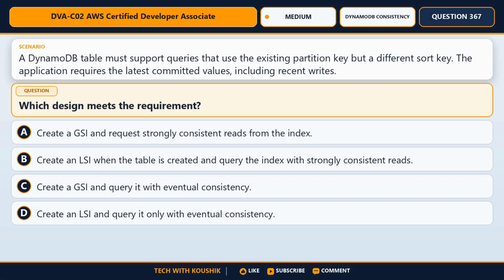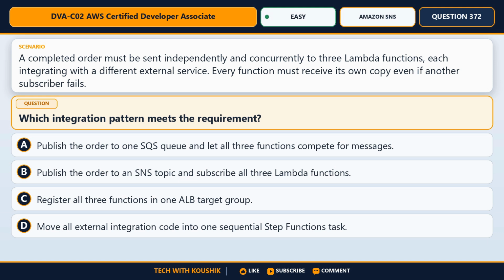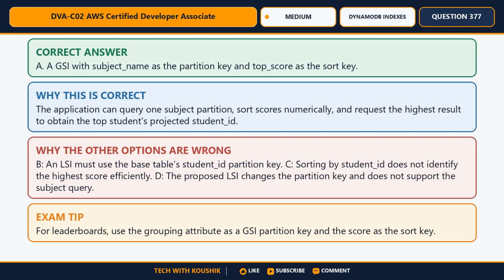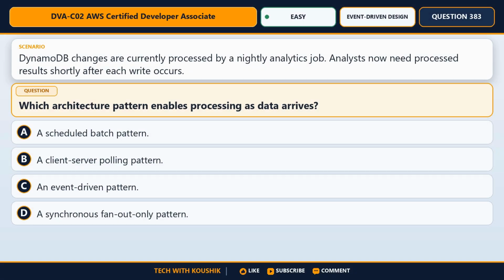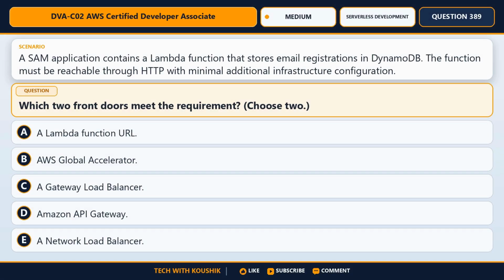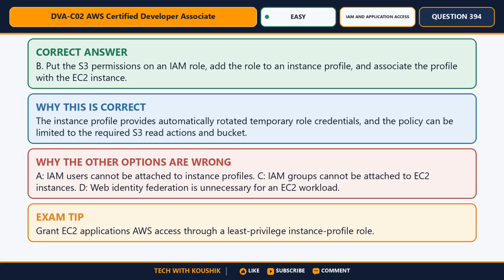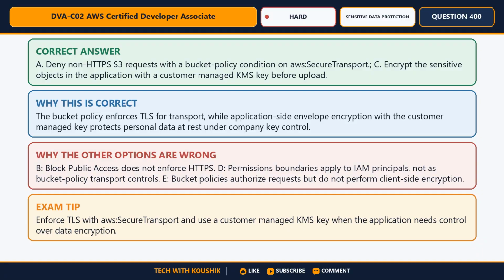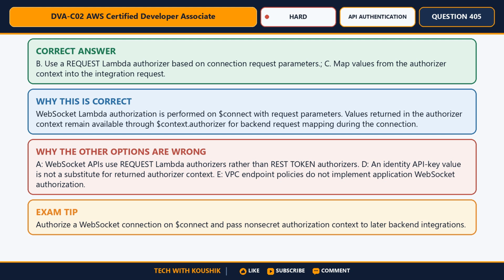DVA-C02 Exam Prep Questions & Answers Latest 2026 | AWS Developer Associate | 39 Questions | Set 10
Test your DVA-C02 AWS Developer Associate exam readiness with Questions 367–405 in this standalone Practice Set 10.

How many can you answer correctly before checking the explanations?

Pause whenever needed, make your choice, and then study the explanation before moving to the next question.

00:00 Introduction
00:19 Question 367
01:47 Question 368
03:51 Question 369
05:29 Question 370
07:25 Question 371
09:11 Question 372
10:43 Question 373
12:29 Question 374
14:07 Question 375
15:45 Question 376
17:32 Question 377
19:19 Question 378
21:01 Question 379
22:22 Question 380
24:05 Question 381
26:03 Question 382
27:39 Question 383
28:56 Question 384
30:39 Question 385
31:54 Question 386
33:14 Question 387
35:02 Question 388
36:37 Question 389
38:10 Question 390
39:44 Question 391
41:31 Question 392
43:09 Question 393
44:53 Question 394
46:30 Question 395
48:03 Question 396
49:44 Question 397
51:06 Question 398
52:34 Question 399
54:03 Question 400
55:58 Question 401
57:40 Question 402
59:28 Question 403
01:01:04 Question 404
01:02:43 Question 405

557 Questions • 14 Standalone Sets

Set 1: Q1–43
Set 2: Q44–79
Set 3: Q80–119
Set 4: Q120–160
Set 5: Q161–198
Set 6: Q199–240
Set 7: Q241–279
Set 8: Q280–321
Set 9: Q322–366
Set 10: Q367–405
Set 11: Q406–447
Set 12: Q448–488
Set 13: Q489–531
Set 14: Q532–557